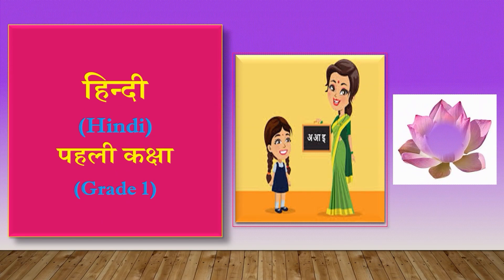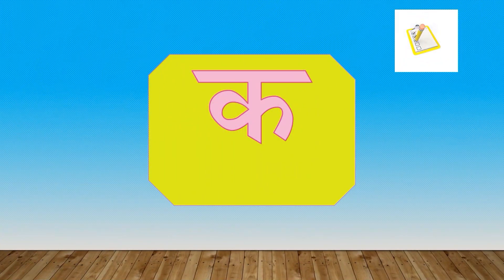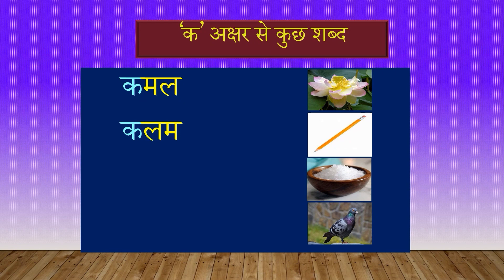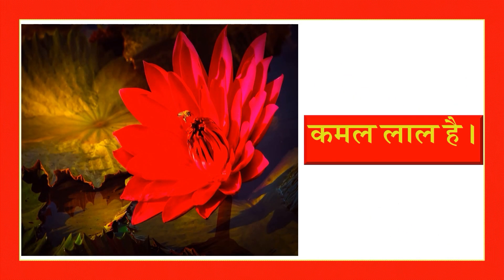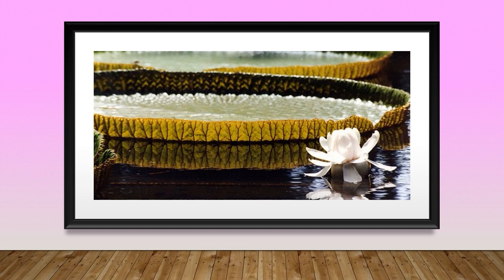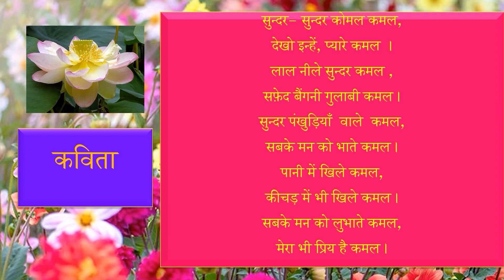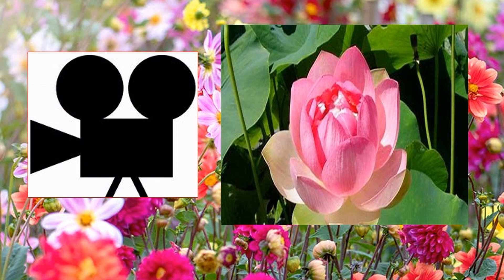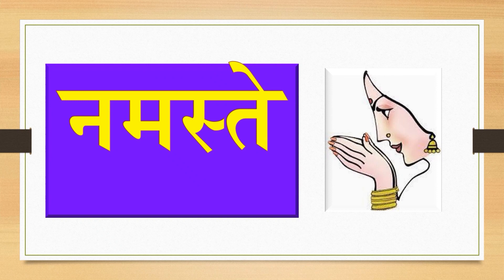HIN G1 W10 PhulKamal L2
Welcome to the Language Resources Centre (LRC), Mahatma Gandhi Institute (MGI).

VIDEO DESCRIPTION
This lesson will make students learn specificities of the lotus flower. Students will gather information and learn on the varieties of the lotus flower followed by interesting videos and poem.

CHANNEL DESCRIPTION
The LRC/MGI, under the aegis of the Ministry of Education and Human Resources and Ministry of Tertiary Education, Science, Research and Technology has been bringing to you educational video lessons for Asian Languages (Hindi, Urdu Tamil, Telugu, Marathi and Modern Chinese) through the Mauritius Broadcasting Corporation (MBC) every time that the COVID pandemic has been keeping you away from school, your beloved students, teachers, and classmates.

This channel will now give the opportunity to view and review all those lessons in Asian Languages and help the learners to lean their preferred language whenever they are free.

Do remember to share the videos with your friends, students, colleagues.

Go to your language/grade playlist and have a great learning time!

OTHER LINKS:
The videos are also available on the channel of the Ministry of Education and Human Resources and Ministry of Tertiary Education, Science, Research and Technology.